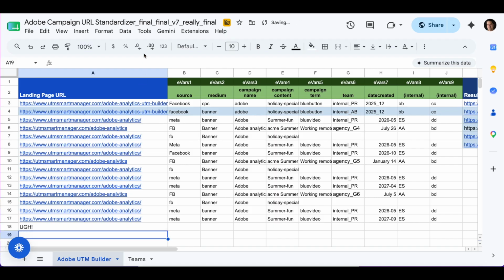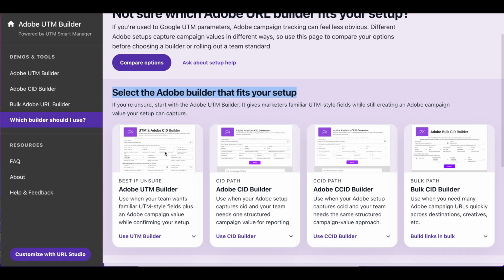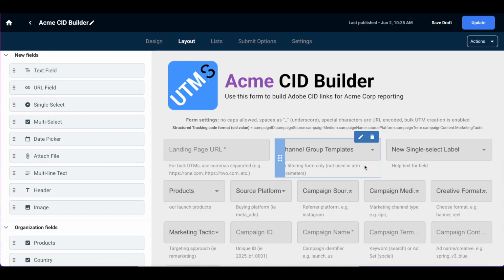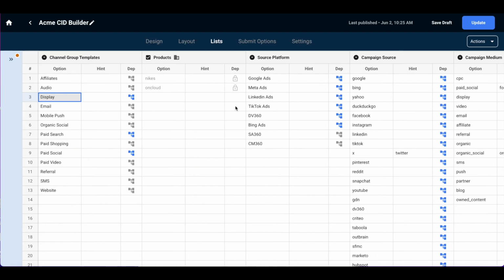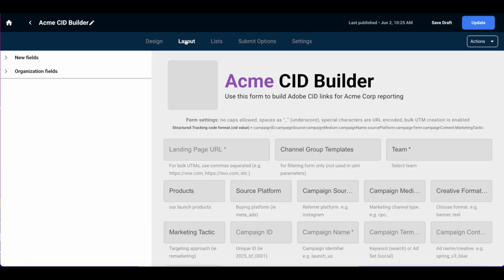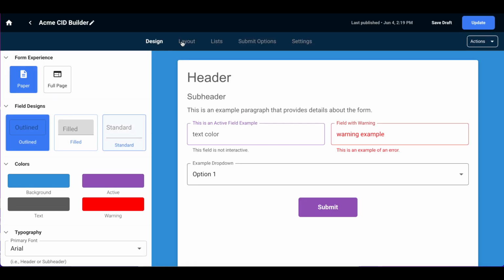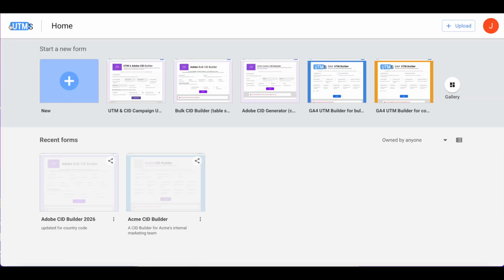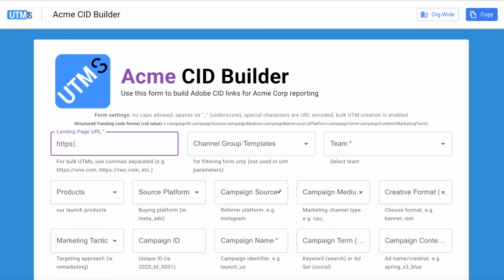How to Build an Adobe URL Builder Your Marketing Team Can Actually Use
Learn how to build an Adobe URL builder your marketing team, agency, or organization can actually use, with approved dropdown values, dependencies, field rules, submissions, and a best practices marketing workflow your team can own.

In this walkthrough, I show how to start with a public Adobe builder, then turn that same structure into a team-owned campaign URL workflow in UTM Smart Manager.

You’ll see how to:
00:00 Build an Adobe URL Builder your marketing team can use
00:10 Why Adobe campaign tracking starts in spreadsheets
00:50 Public Adobe builders and the version 1.0 marketer
01:36 Why public builders are still the starting point
02:10 Adobe setup varies by organization
02:47 Build a team owned Adobe campaign URL workflow
03:16 Personalize the Adobe builder template
03:39 Add branding, layout, labels, and helper text
04:19 Control approved values with Lists
05:02 Manage organization wide values with SmartLists
05:52 Add dependencies to guide users
06:18 Enable bulk Adobe URL generation
06:44 Keep a campaign URL submission record
07:23 Review the finished Campaign URL Studio workflow
08:22 Why core campaign URL controls are included from the start
08:52 Connect campaign metadata to creative assets with Assets Studio
09:42 Next steps for your Adobe URL builder workflow

UTM Smart Manager helps marketing teams move from public builders and spreadsheets into governed campaign URL workflows with branded forms, approved values, dependencies, bulk URL creation, saved submissions, and cleaner handoffs.

Note: Adobe campaign tracking can use cid, ccid, UTM-style parameters, Tracking Code, or separate eVars depending on how your organization has configured Adobe Analytics.